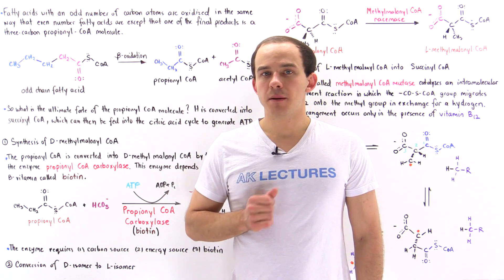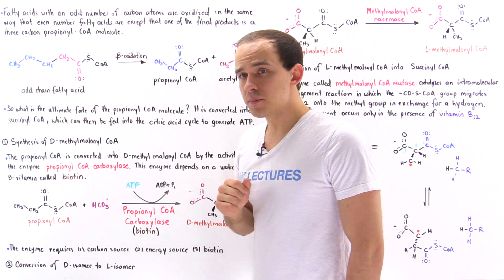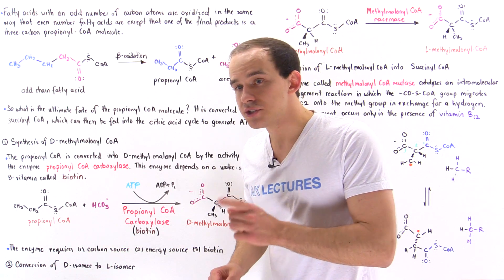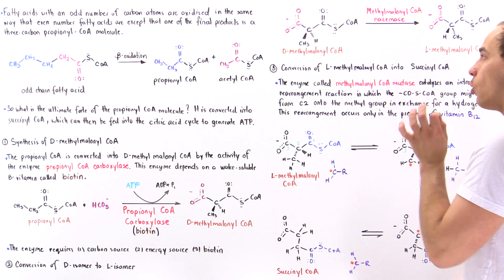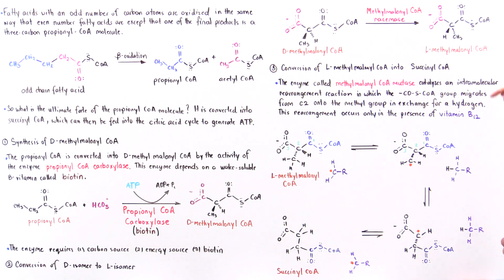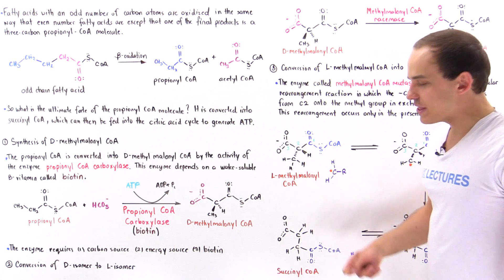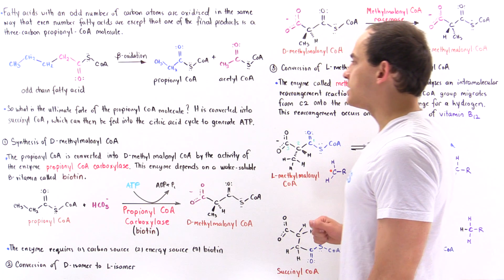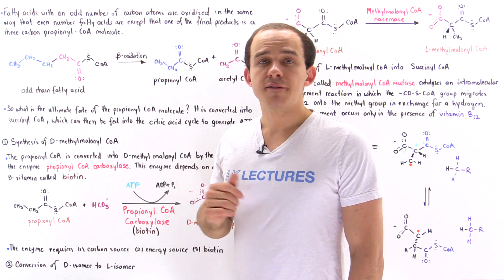Oxidation of Odd Chain Fatty Acids